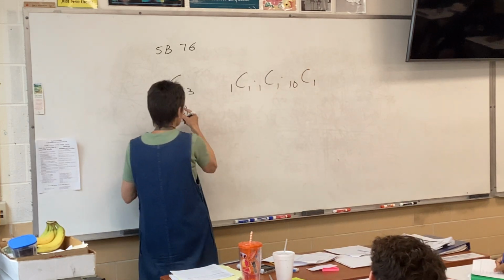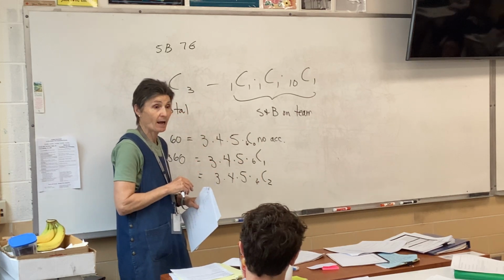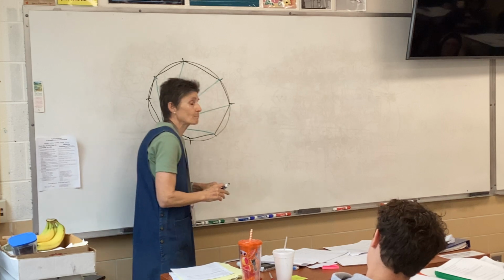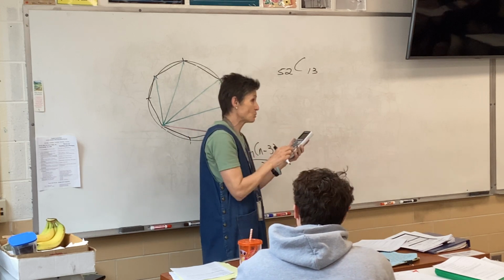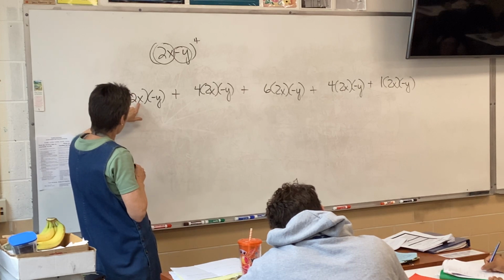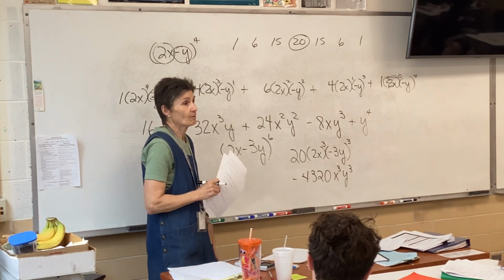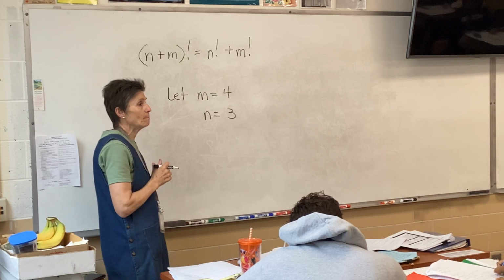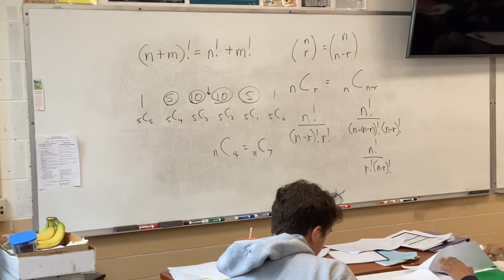Precal X Assorted 9.1 HW; Notes 9.2 #1-6